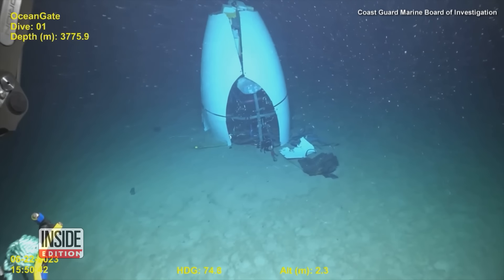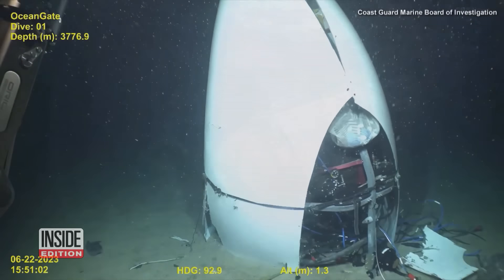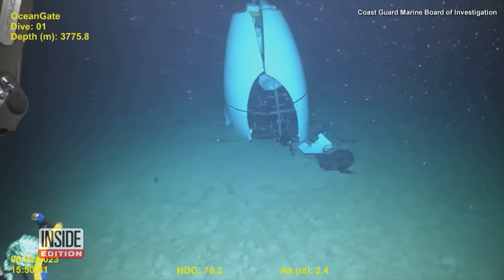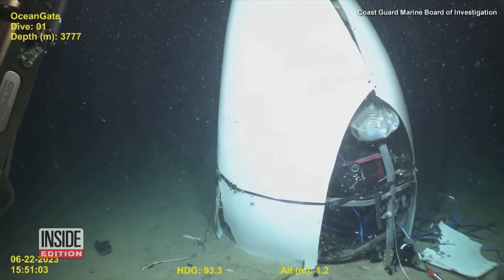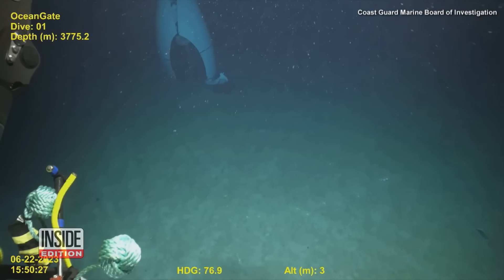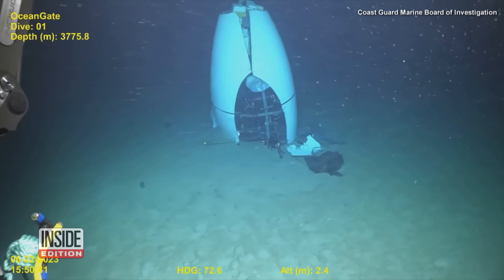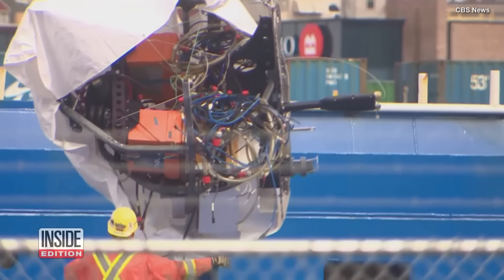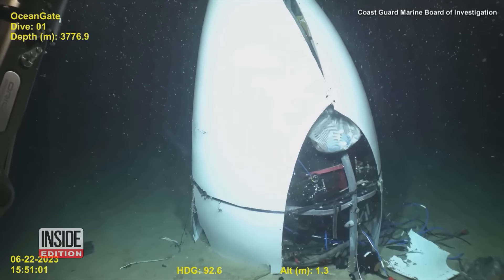Titan Footage Shows Submersible 990 Feet From Titanic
The Coast Guard Marine Board of Investigation has just released video of part of the ill-fated Titan submersible. In June 2023, five people died on a private expedition to see the wreckage of the Titanic. About an hour and 45 minutes into its dive, the Titan submersible lost contact with its owners, OceanGate Expeditions. The newly released video shows the tail cone of the Titan on the seafloor, about 990 feet from the bow of the Titanic.